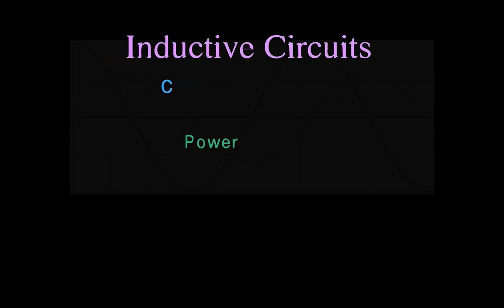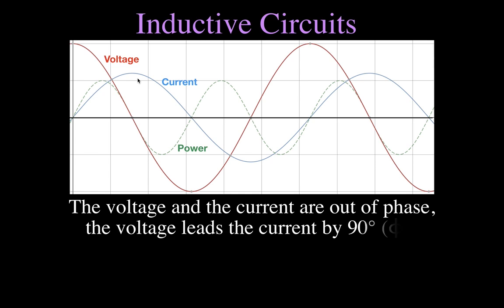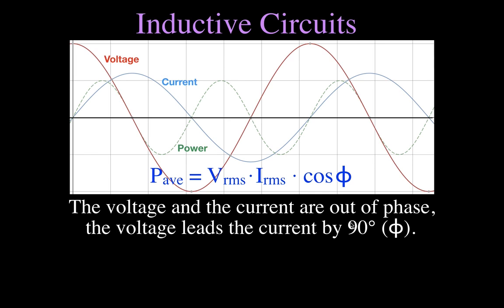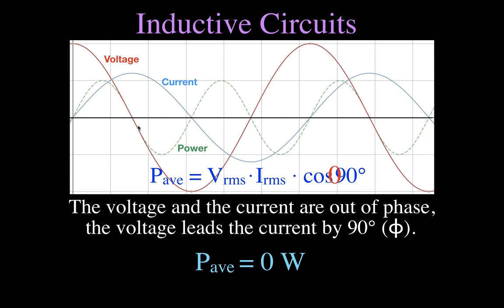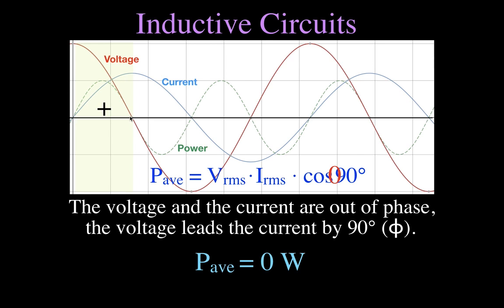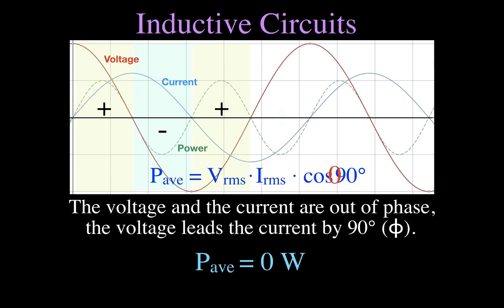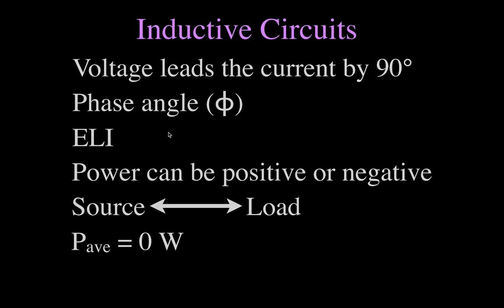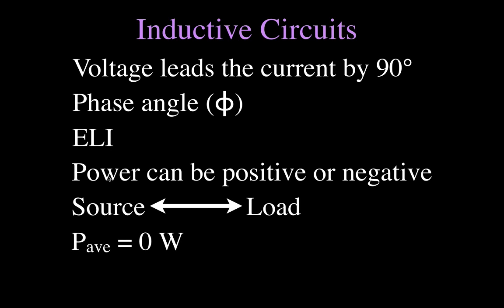RLC Circuits (3 of 6) Power in Inductive Circuits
This video shows you how to determine the average power in purely AC inductive circuit and why the average power is zero watts .   In purely inductive circuits the voltage and the current are out of phase by 90 degrees; the voltage leads the current (ELI).  The average power is calculated by multiplying the rms voltage times the rms current times the cosine of the phase angle.  The phase angle is 90 degrees, the cosine of 90 degrees is zero, therefore the average power is zero watts